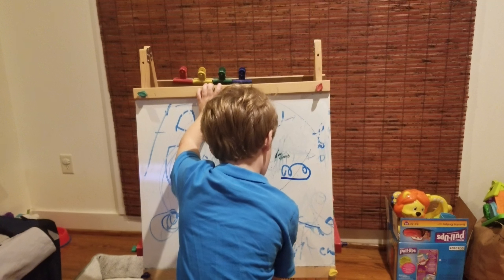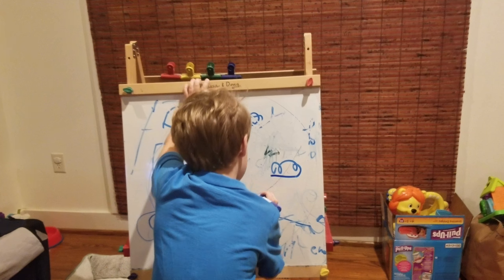Epic Family Griff the 7 year old weather sensation!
Mickey at WRBC, your weather kid has landed!